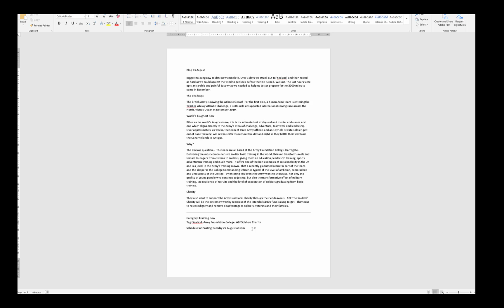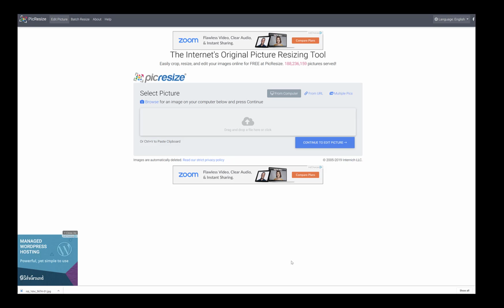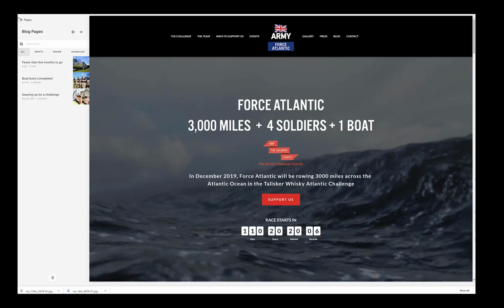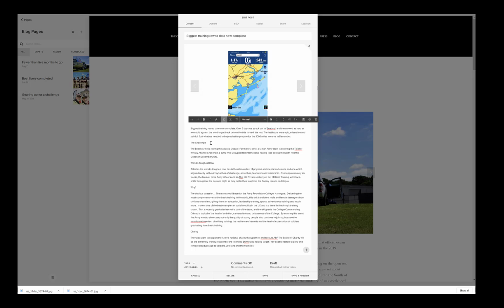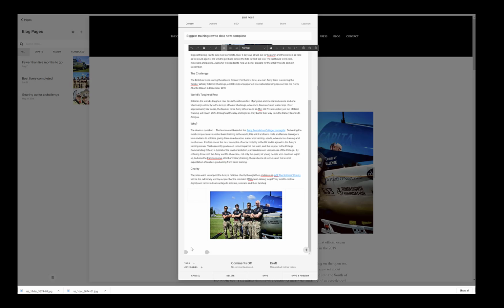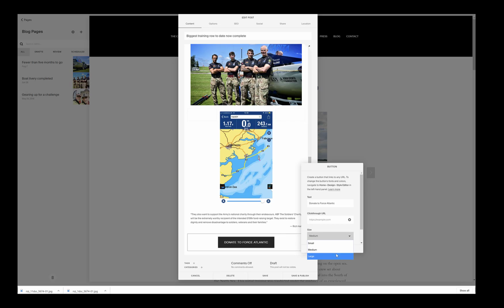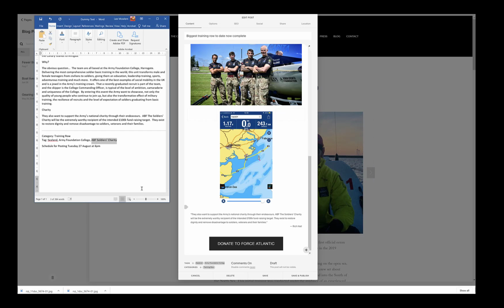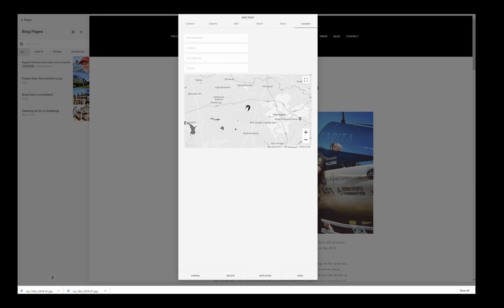Blog Squarespace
How to post a blog in Squarespace